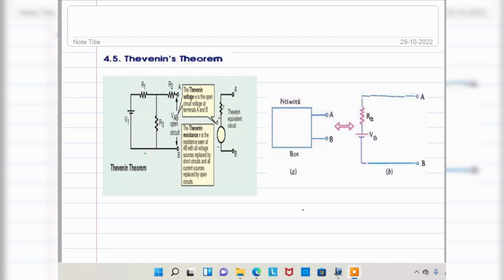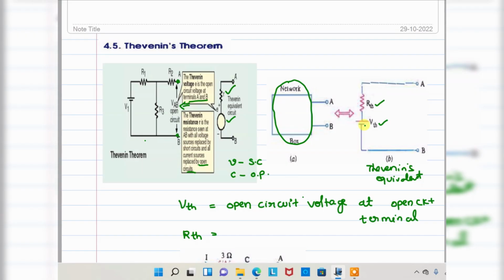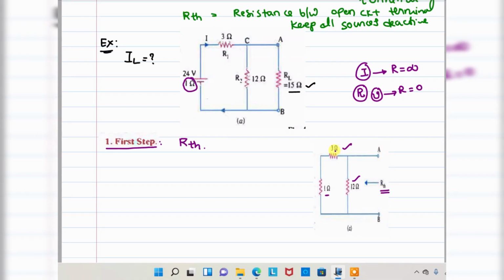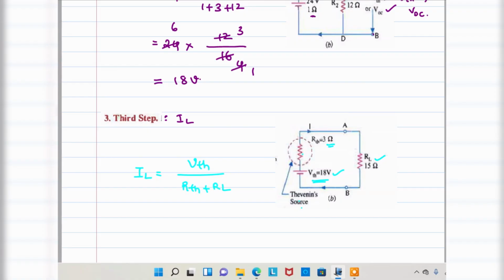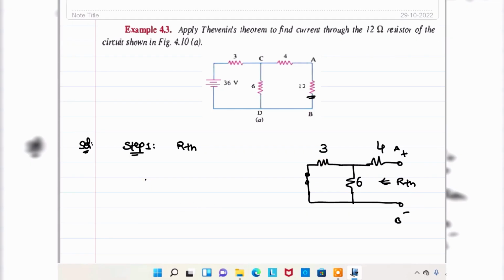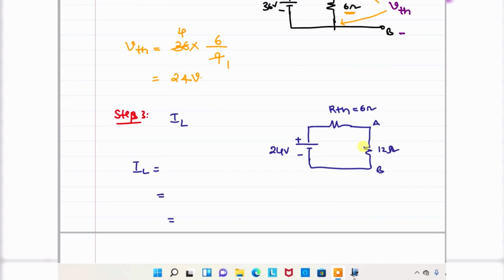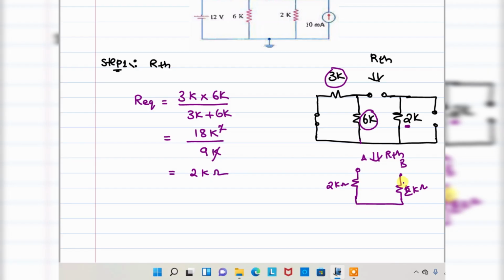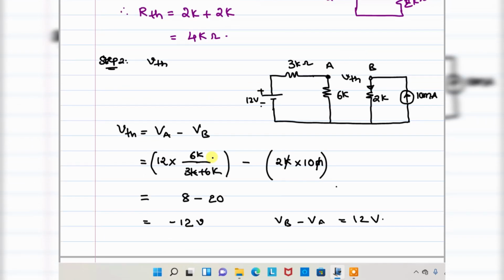UNIT-1//CHAPTER-4//LECTURER 2:- THEVENIN'S THEOREM